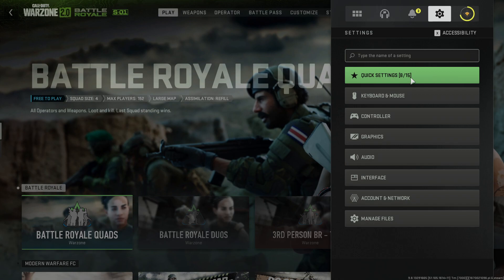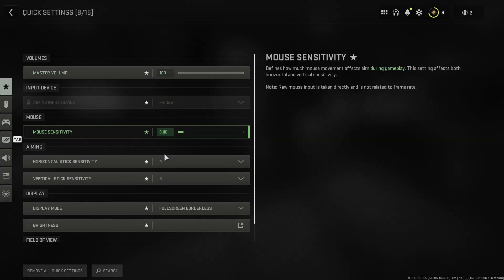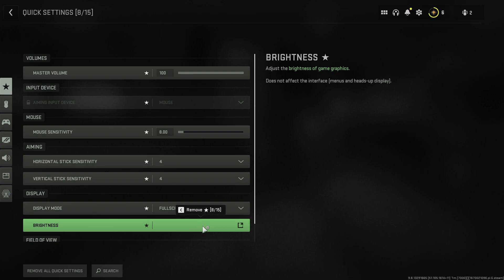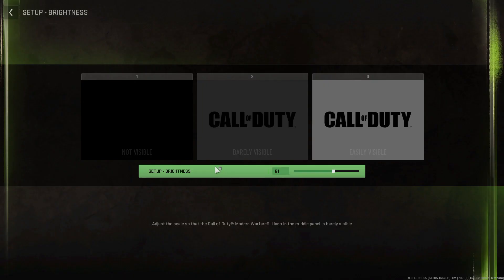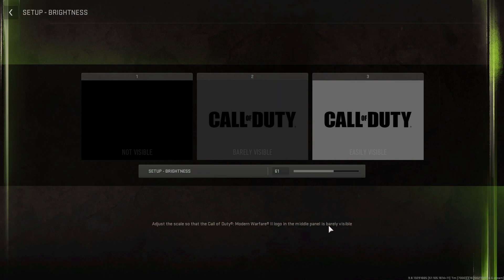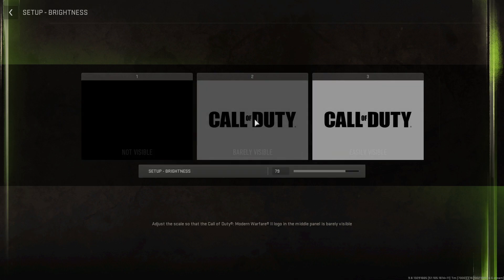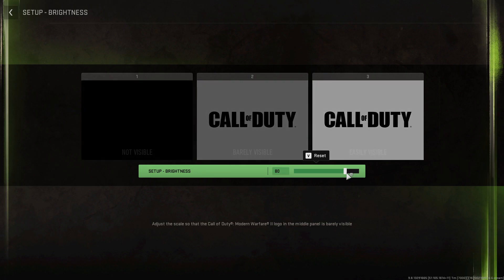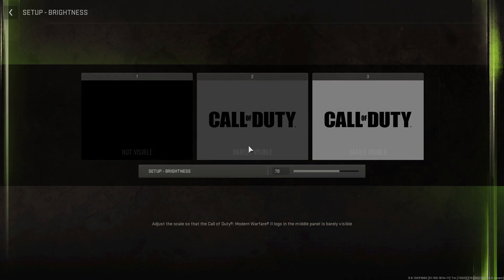How to Change/Adjust Brightness Settings on COD Warzone 2.0 (PC/PS4/PS5)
This video is all about how to change or adjust brightness settings on cod warzone 2.0 for PC, PS4 and PS5.